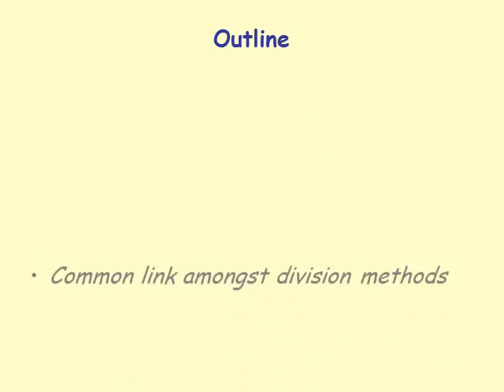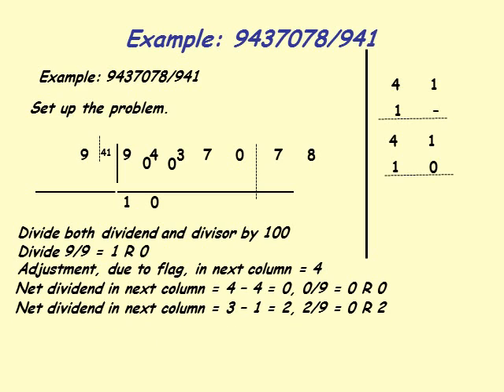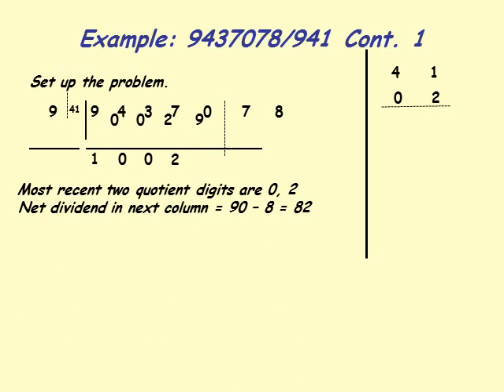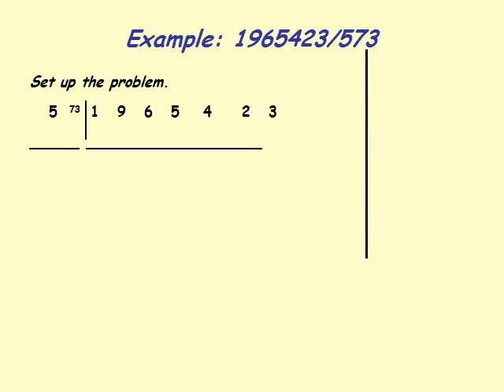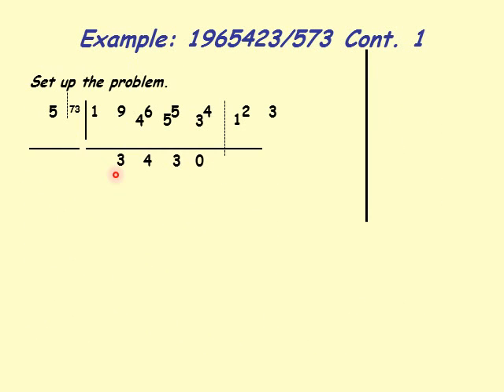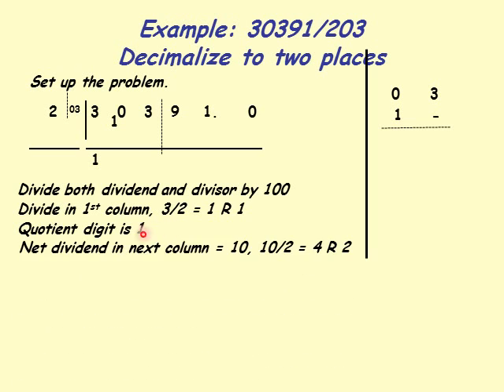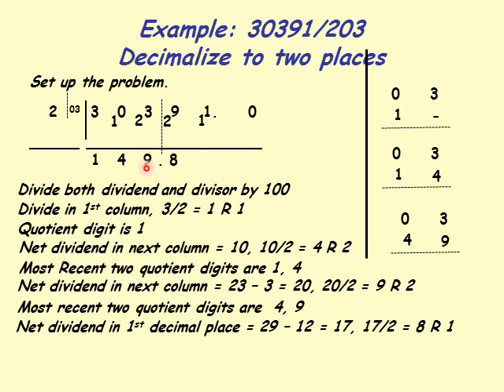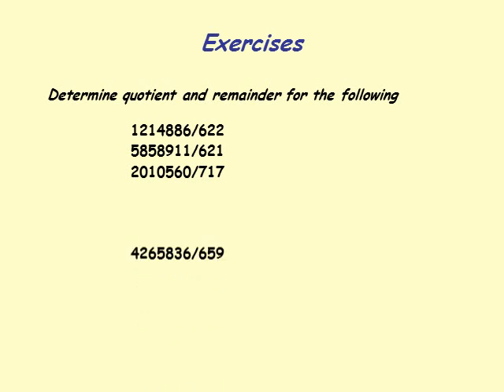Straight Division: 3 digit divisors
The videos are for my classes - to keep me focused and consistent